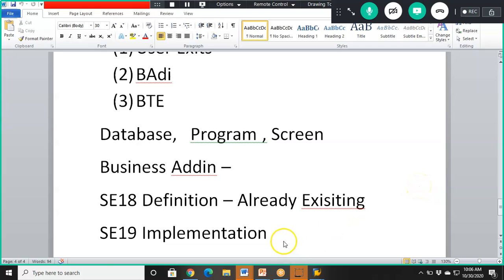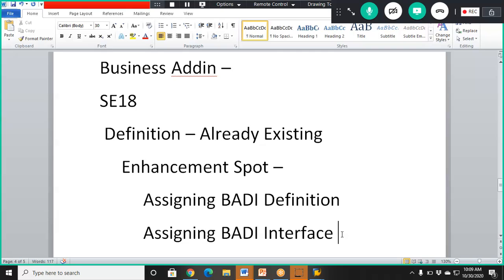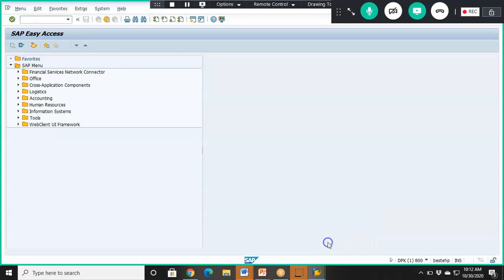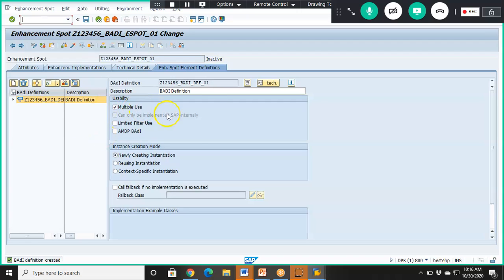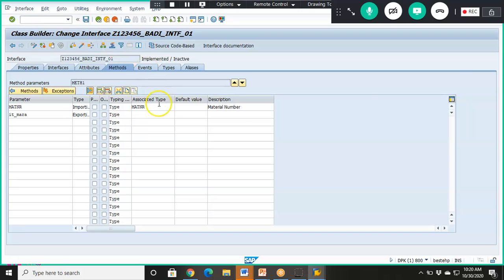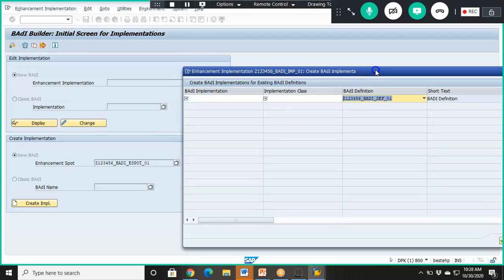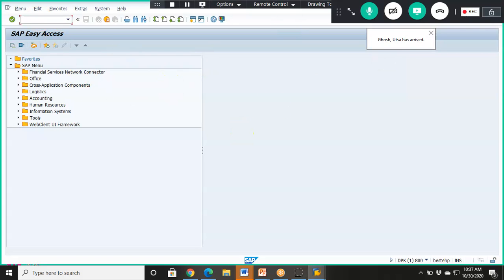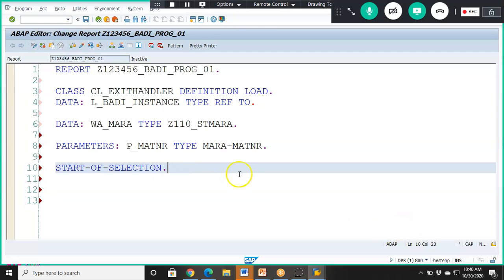SAP BADI Creation Part 1